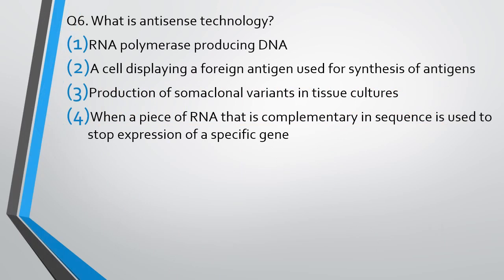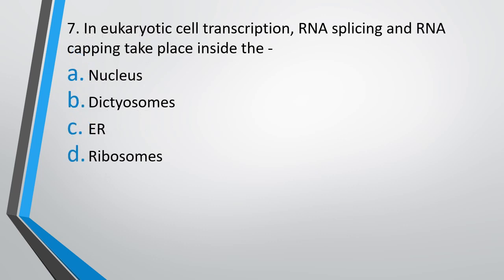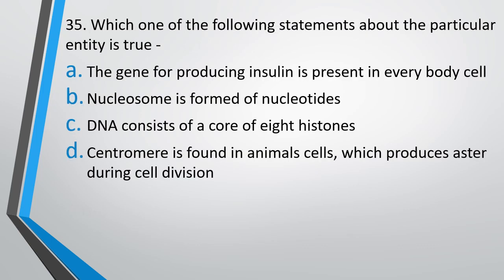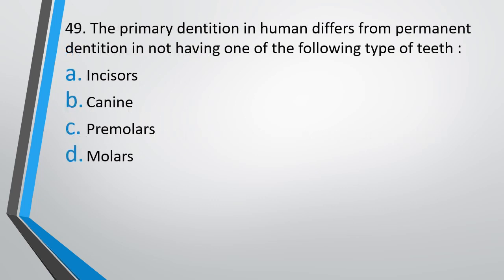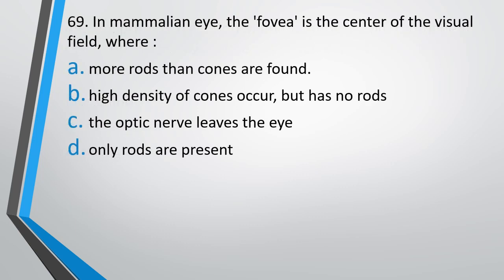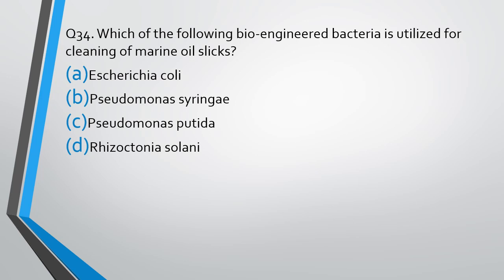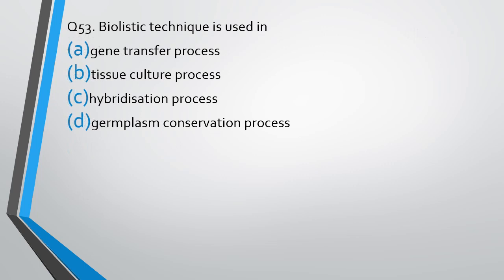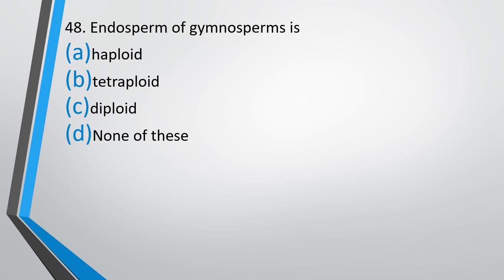Daily Biology MCQs for NEET 2022 (8 May) || MCQs for NEET Practice || NEET 2022 Questions